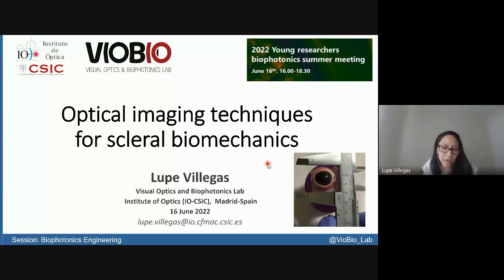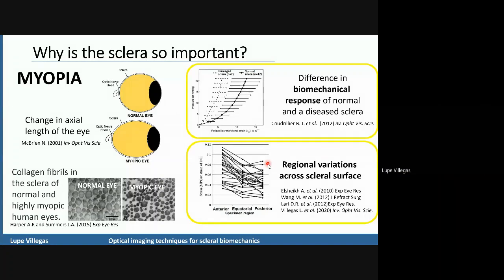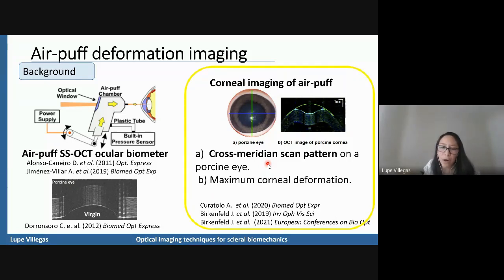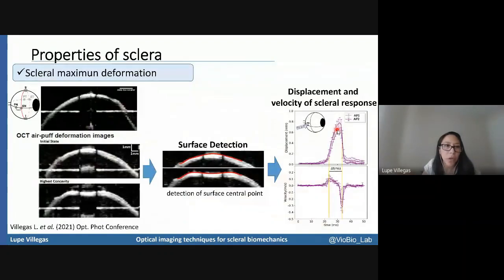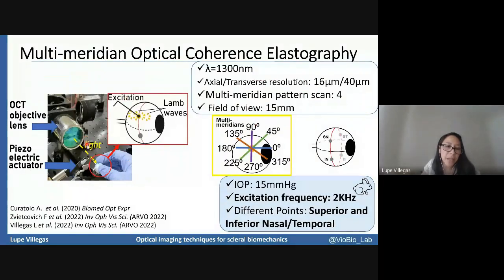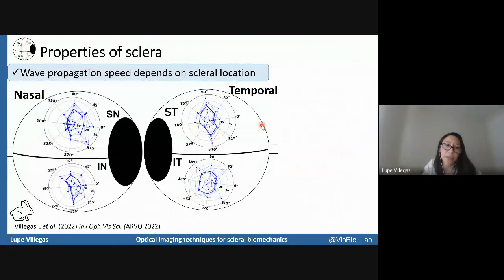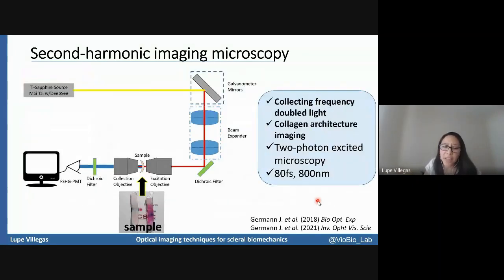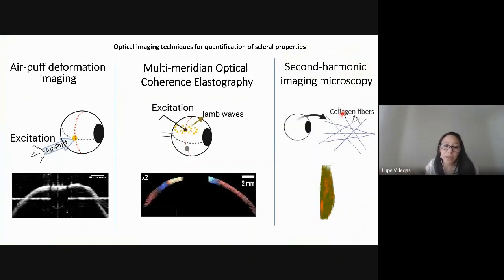“Optical imaging techniques for scleral biomechanics”, Lupe Villegas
2022 Young researchers biophotonics summer meeting, 16 June 2022
Comité de Ciencias de la Visión - SEDOPTICA

“Optical imaging techniques for scleral biomechanics”
Lupe Villegas (IO, CSIC). Biophotonic Engineering

Abstract:
The sclera is an ocular tissue which constitutes the outer shell of the eye. It is a fibrous tissue composed of bundles of collagen fibres crossing each other in all directions making it opaque. Scleral behavior is studied for predicting response of eyes globes, as well as, change in biomechanical response of sclera are associated with ocular disorders such as myopia.Ocular mechanical properties have been quantified by different macroscopic techniques which in general involves excitation sources and optical coherence tomography (OCT), and by microscopic techniques.We have mapping the sclera using swept source optical coherence tomography air-puff deformation imaging, wave-based Optical Coherence Elastography and Second-harmonic imaging microscopy. We can obtain ocular deformation behavior of ex vivo animal models and determine changes in collagen organization along the depth using the Order coefficient.